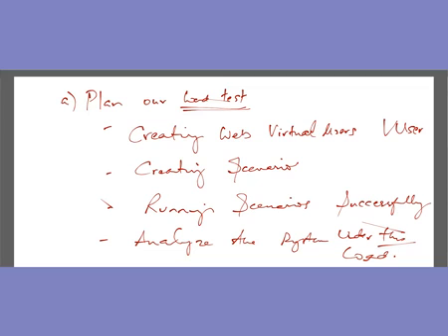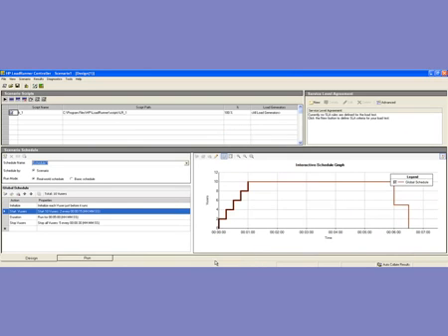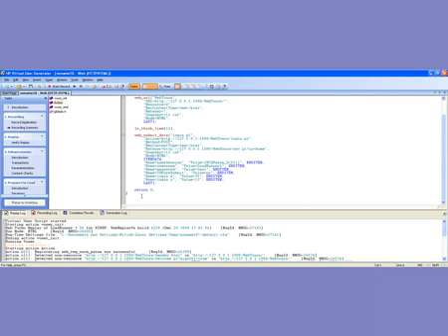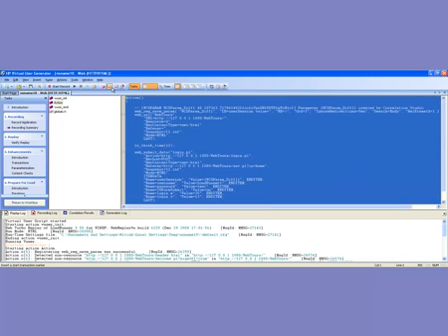Free LoadRunner Training Video Tutorial - Demo Video from TrainingRite.com.mp4